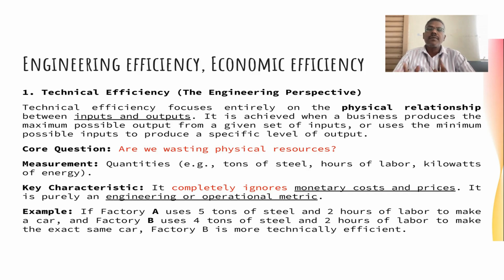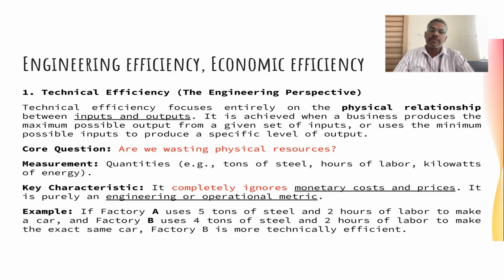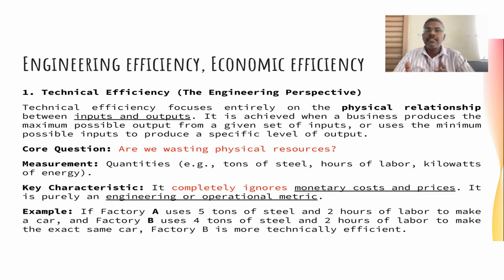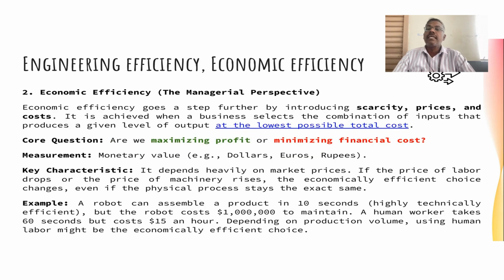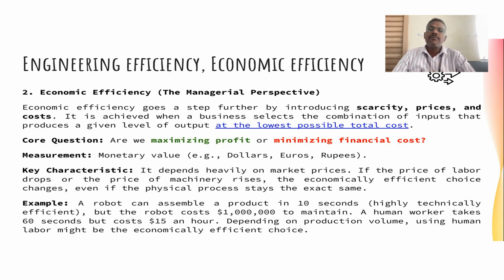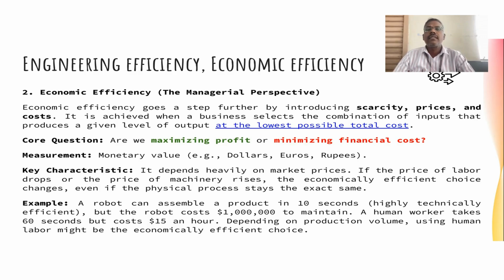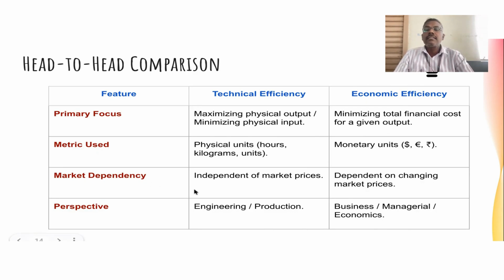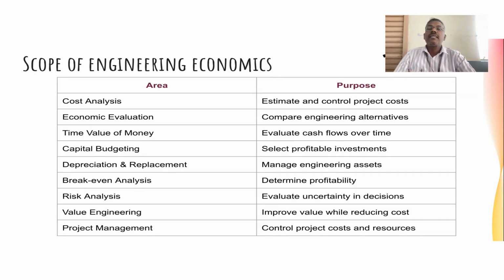EECA/Module 1/Technical and Economical Efficiency